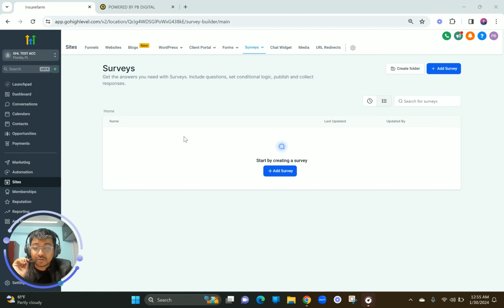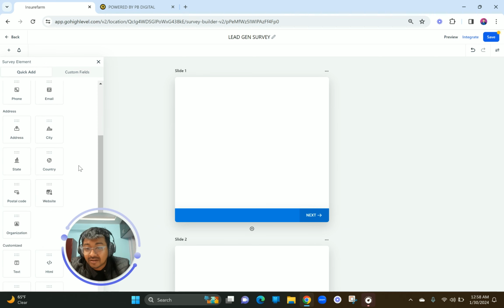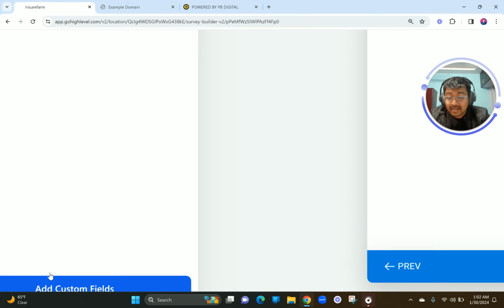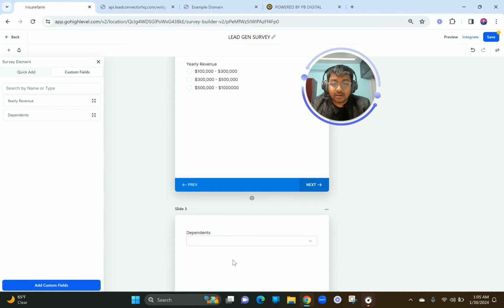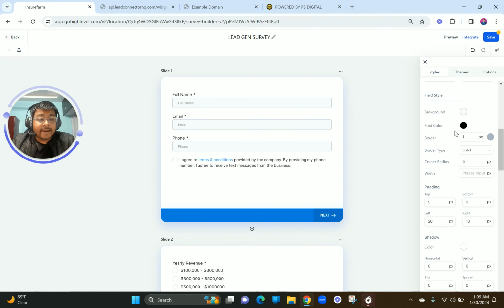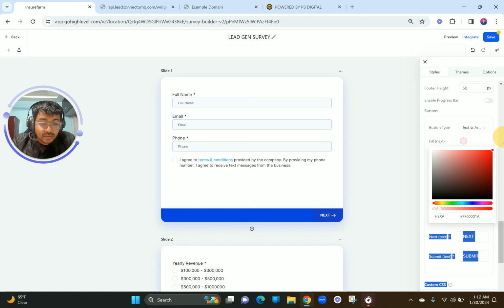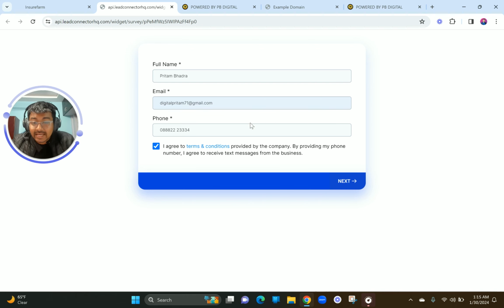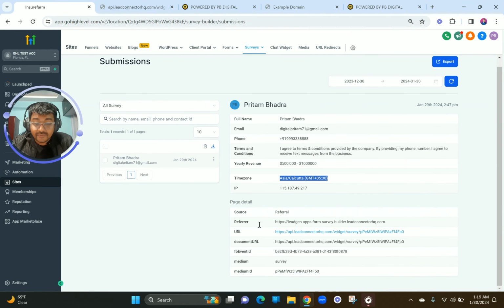GoHighLevel SURVEYS Complete Step By Step Tutorial From Scratch | Learn Conditional Logic